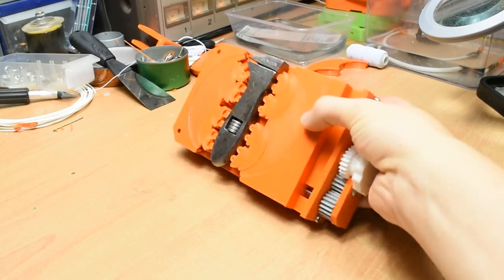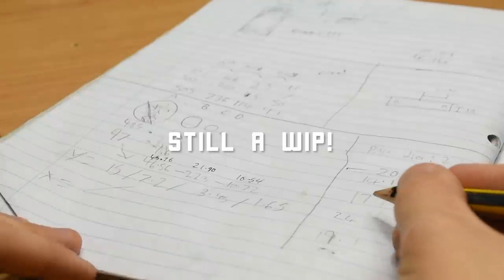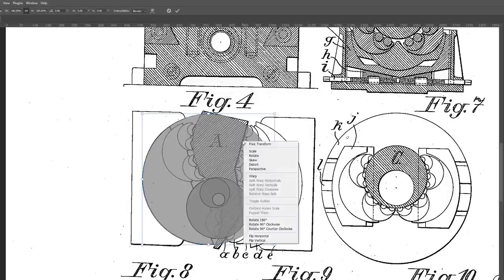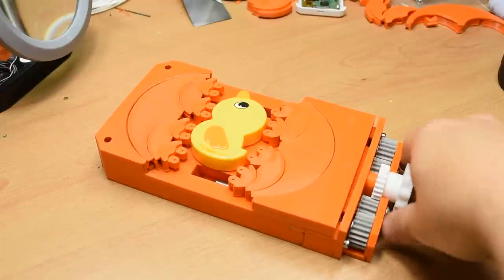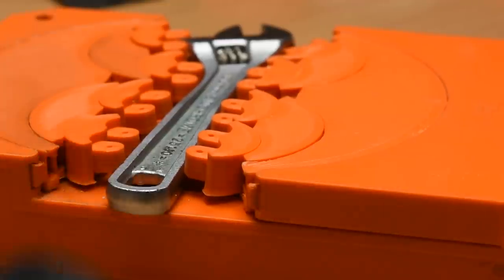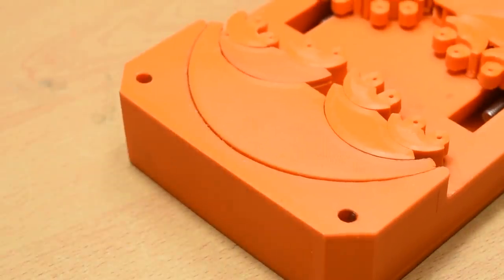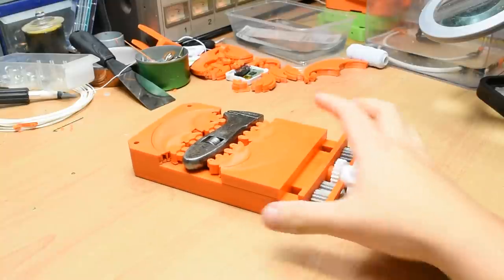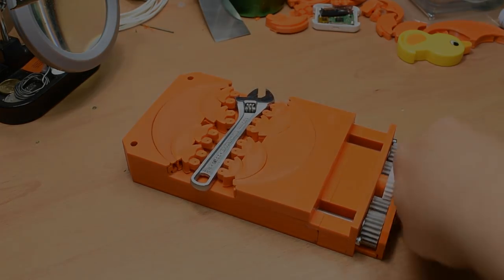3D Printed Fractal Vise (WIP!!!)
I see video, I want thing I make thing.
I said it in the video but ill say it again, it works but is a WIP and I will probably change some things as I polish it in the future. I think what I have so far is a good proof of concept that these vises can be 3D printed effectively. Even this early version still holds things very well!